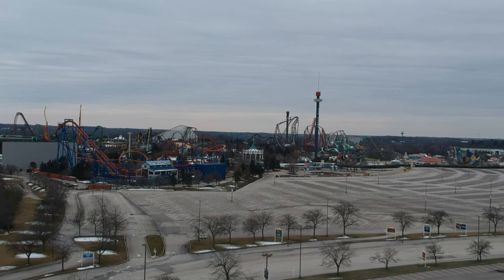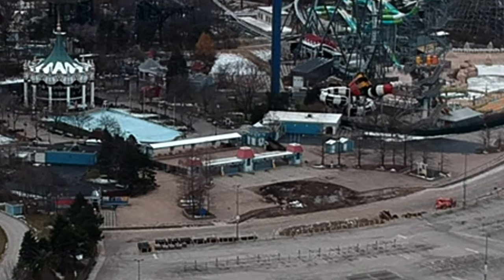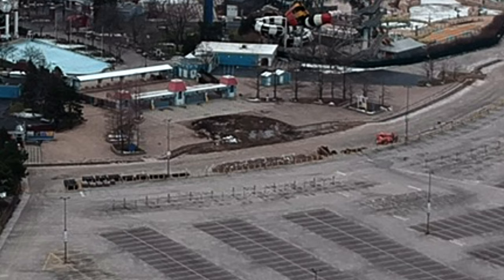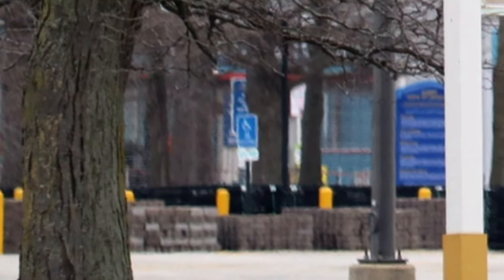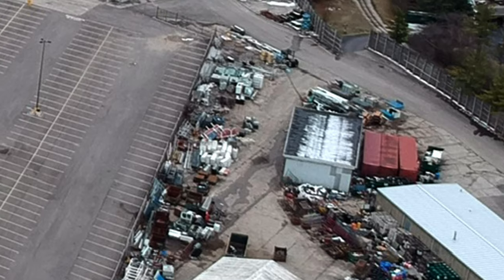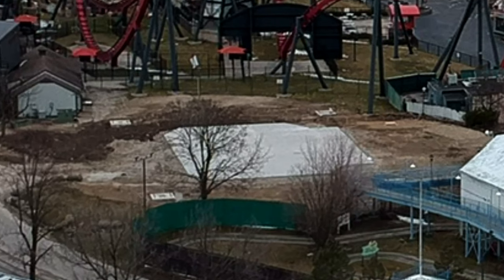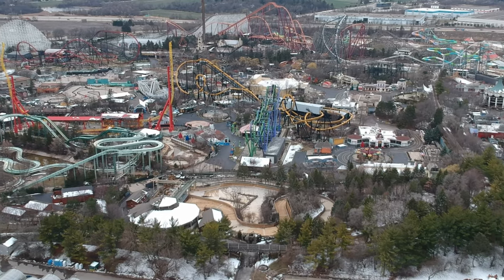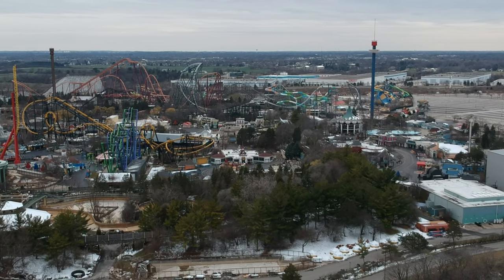Sky Striker / Six Flags Great America Construction Update March 2024!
Not a huge update this month. But hopefully there will be some ride parts showing up then Sky Striker goes vertical!